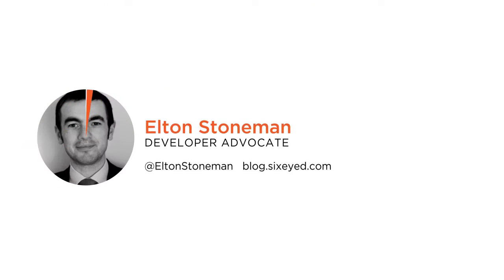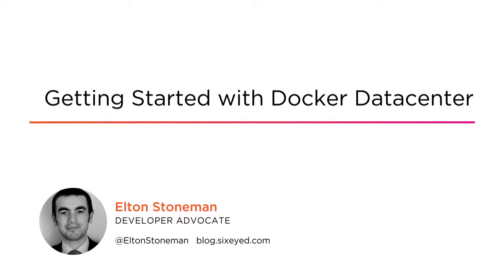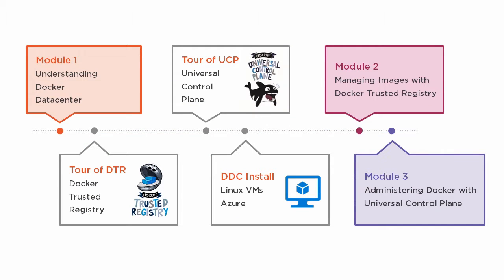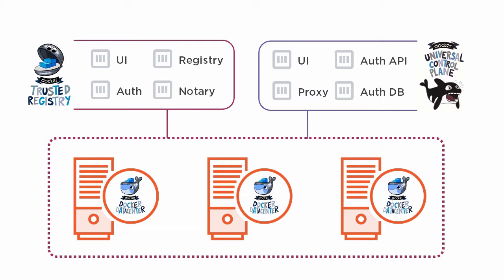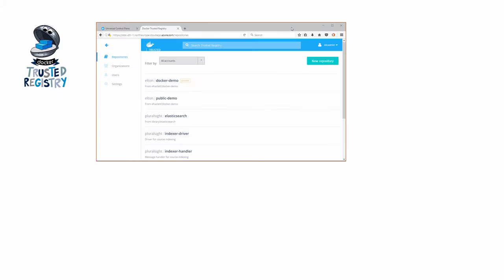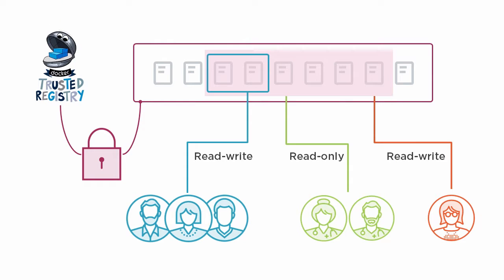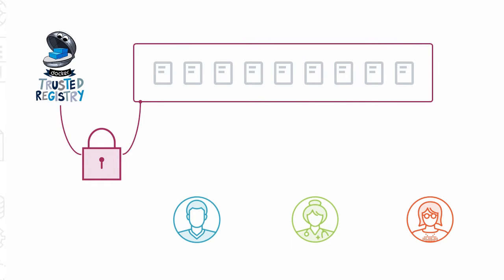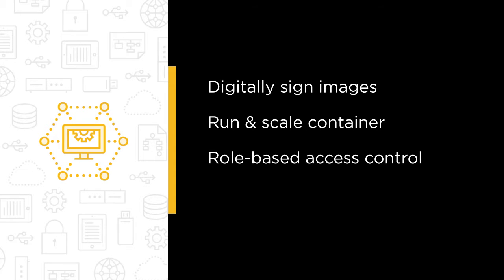Course Preview: Getting Started with Docker Datacenter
Join Pluralsight author Elton Stoneman as he walks you through a preview of his "Getting Started with Docker Datacenter" course found only on Pluralsight.com. Become smarter than yesterday with Elton’s help by learning about digitally signing images; running and scaling containers; role-based access control; and Docker Datacenter.